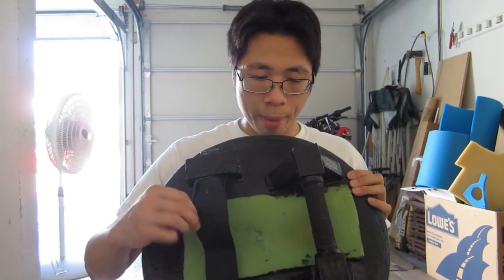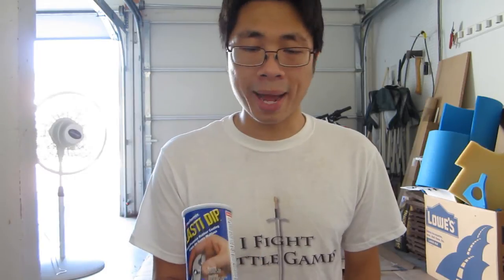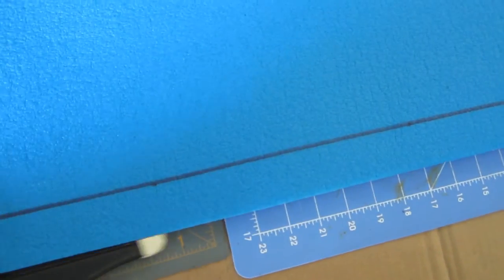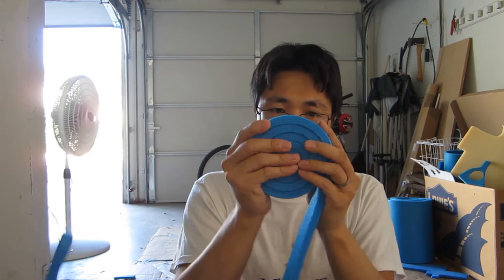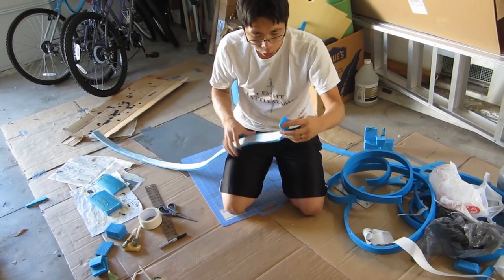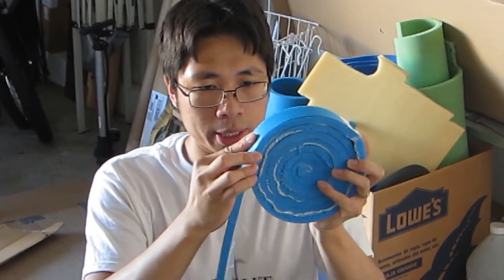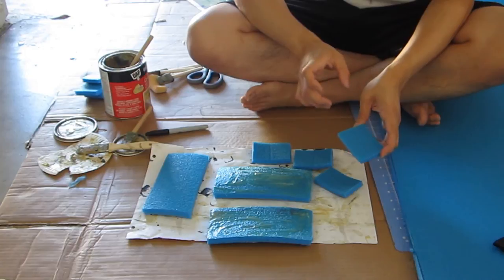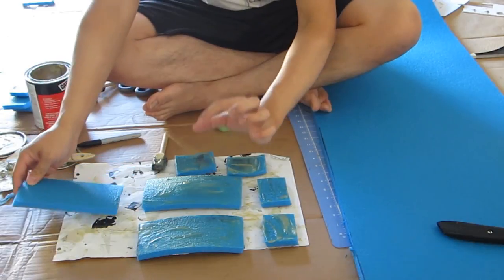How to Make a Foam Round Shield/Buckler Part 1 of 3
In this tutorial, I go over how to make a professional looking foam shield or buckler using basic camp pad and finishing it with plastidip.
Materials include:
Ozark Trail Blue Camp Pad
Craft Foam
1/2 inch Open Cell Foam
Double Sided Carpet Tape
Cloth Tape
Weldwood DAP Contact Cemet
Plasti Dip - black
Plasti Dip - clear
1/2 inch PVC Pipe
Nylon Rope
Acrylic Paint
Varnish